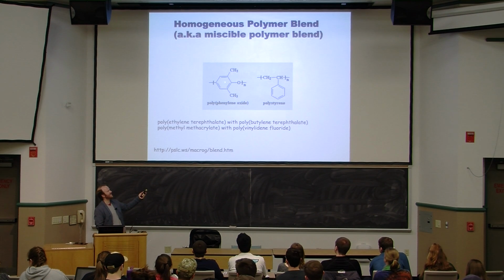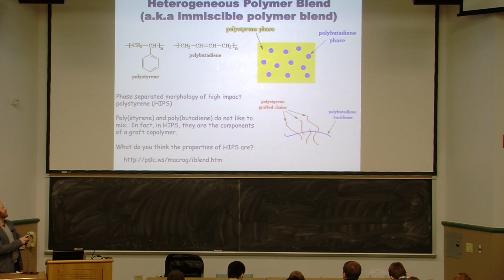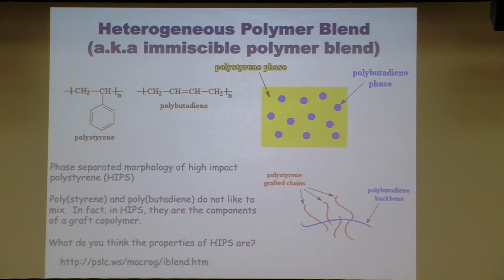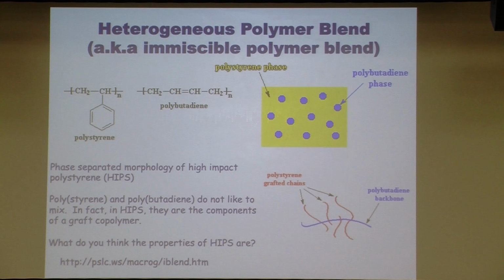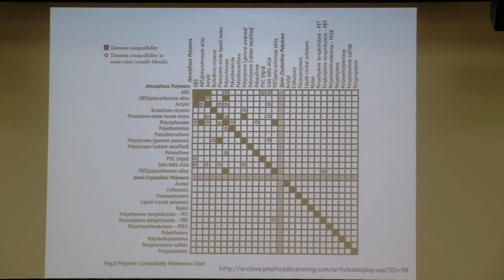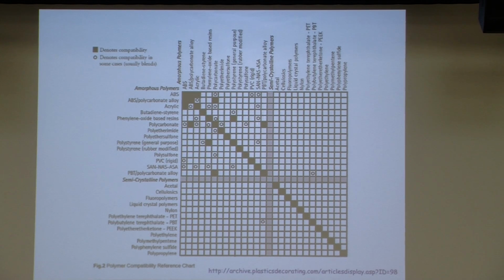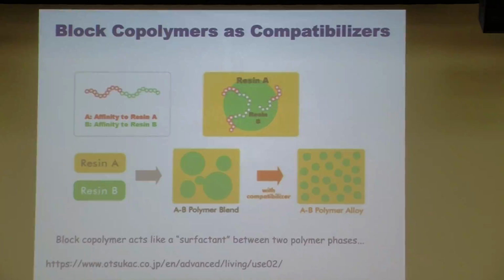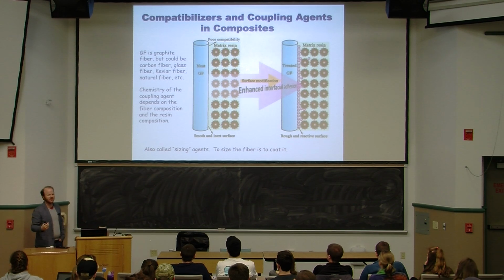MATSE 202 - 02 Polymer Solutions March 20 2017